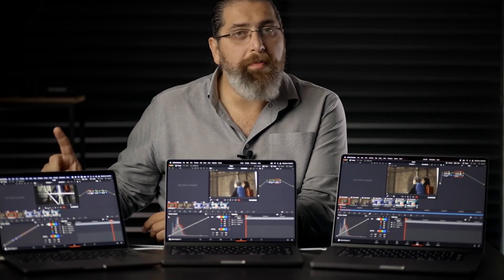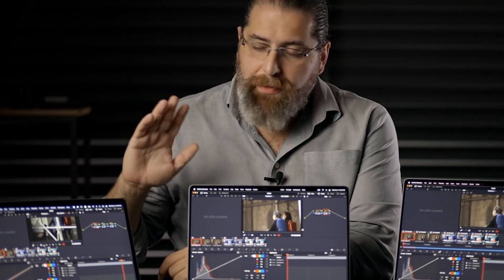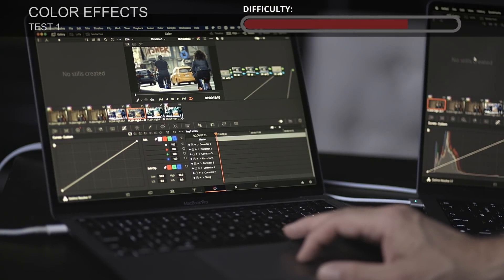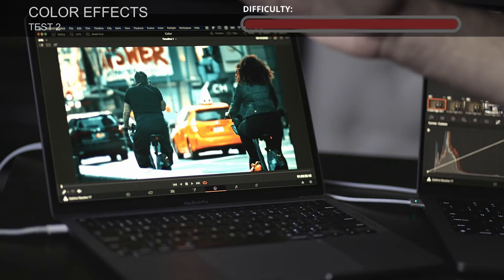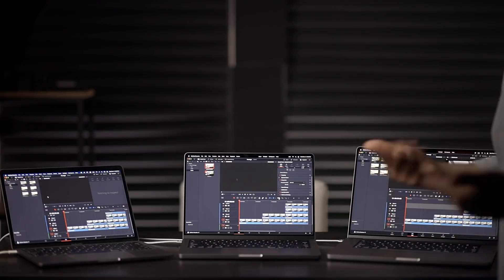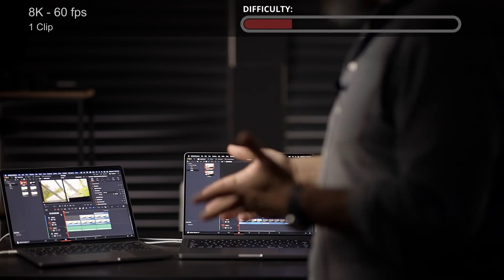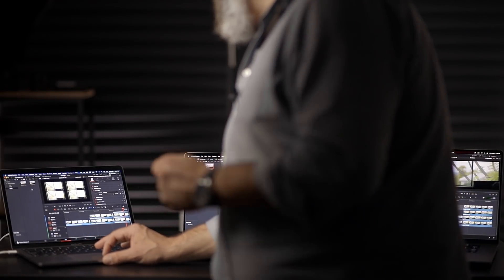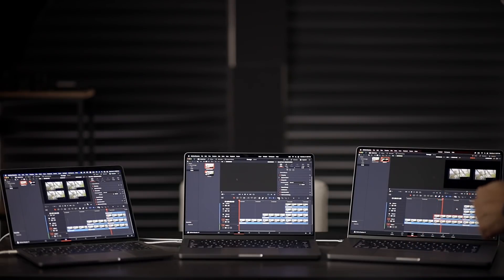Don't WASTE your money. The BIGGEST problem with M1 MAX for DaVinci Resolve users.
In this video we will be proving that the regular M1 form last year is more than enough for most DaVinci Resolve users.